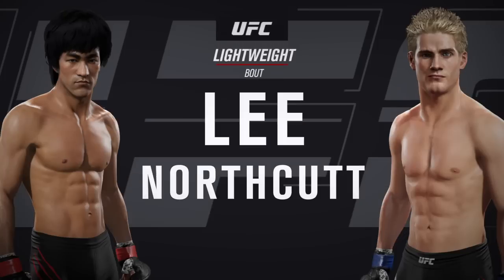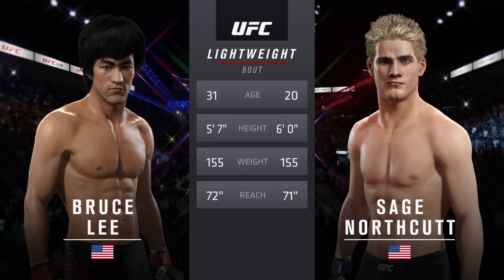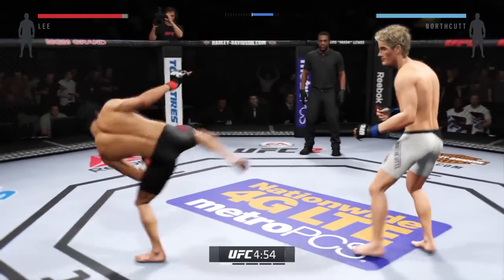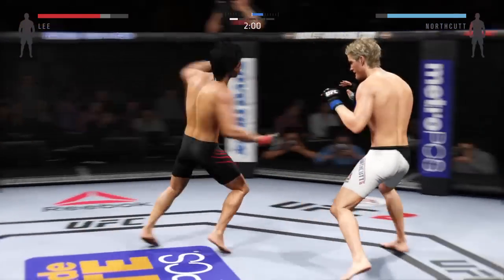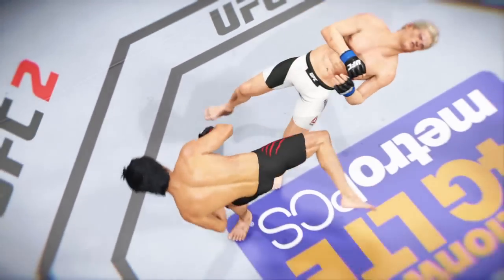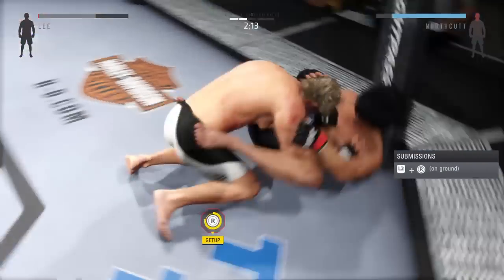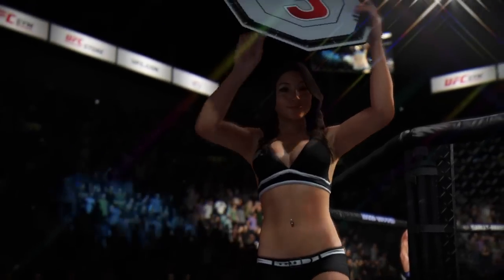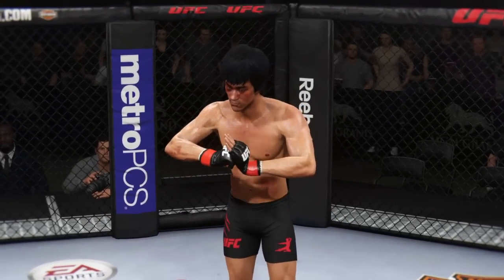UFC Dream Match - Bruce Lee VS Sage Northcutt